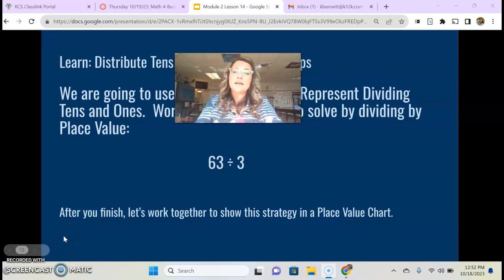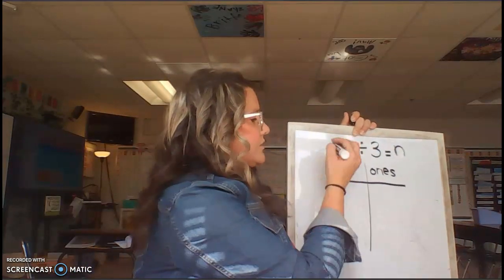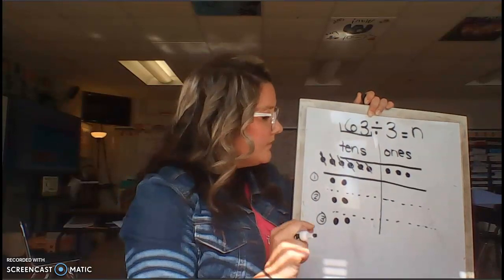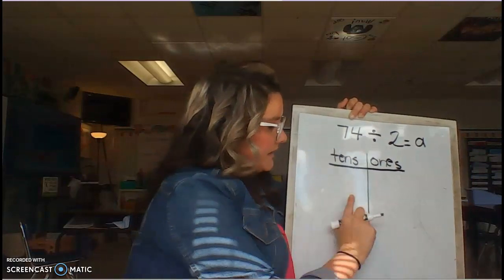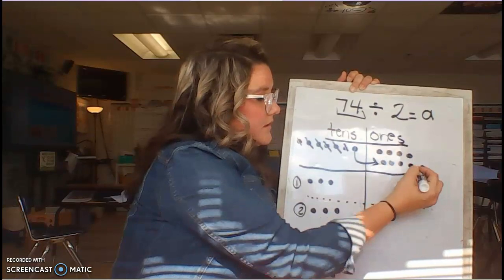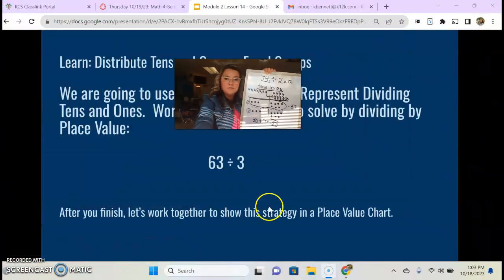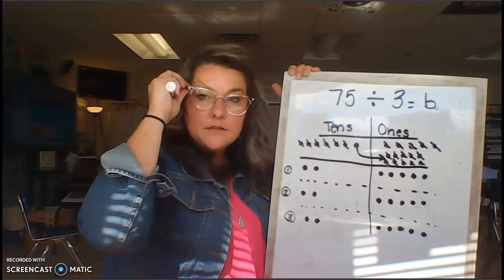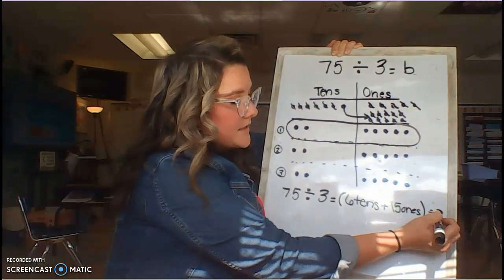Lesson 14 Module 2